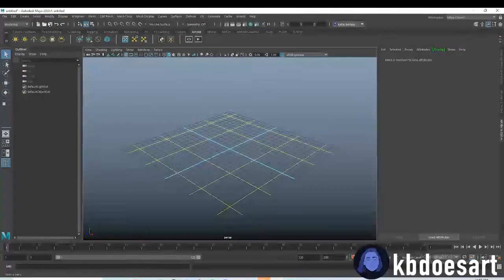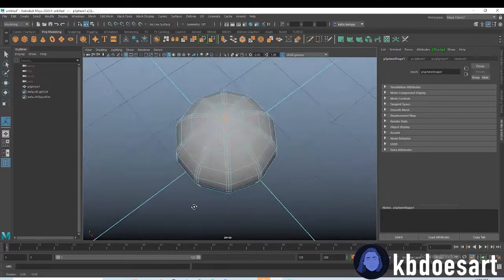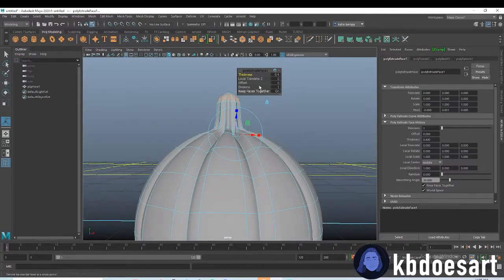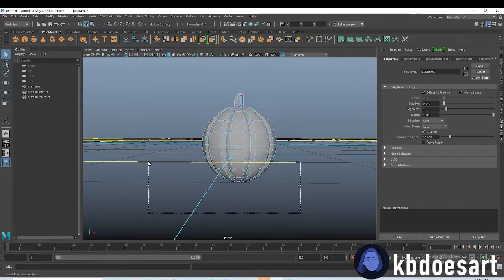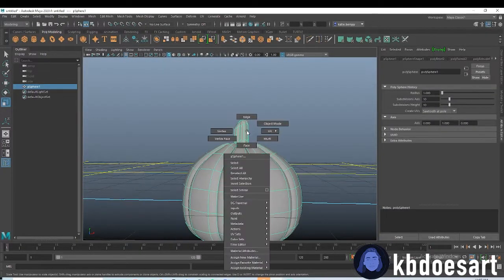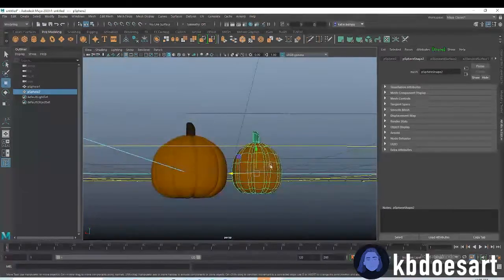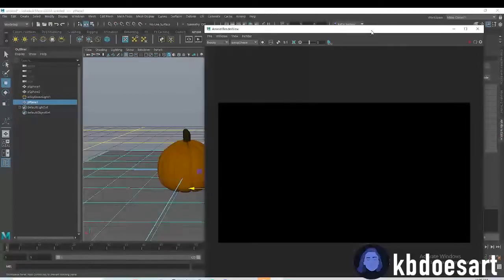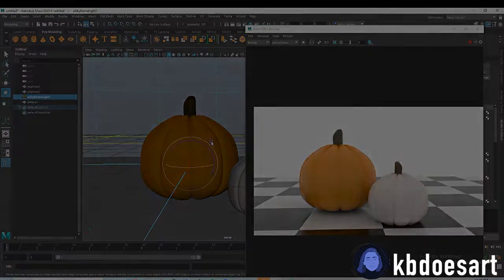Modeling Pumpkins - Maya Tutorial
In this tutorial, I walk you through modeling and texturing Pumpkins in Maya! I hope you guys enjoy!

NEW TUTORIAL PREMIERES EVERY MONDAY AT 5 PM!

TIME CODES
0:00 Introduction
0:28 Building the Base
2:02 Building the Stem
4:00 Texturing